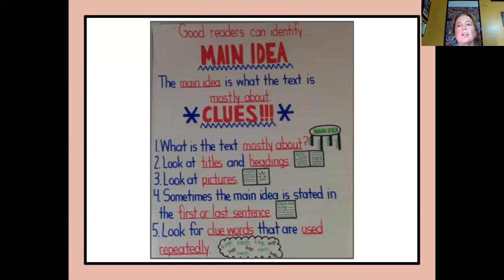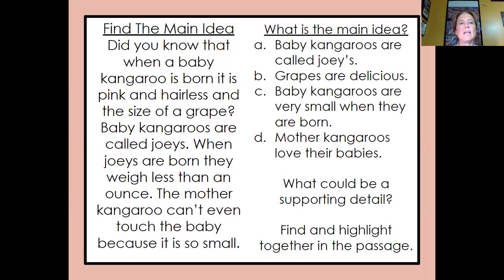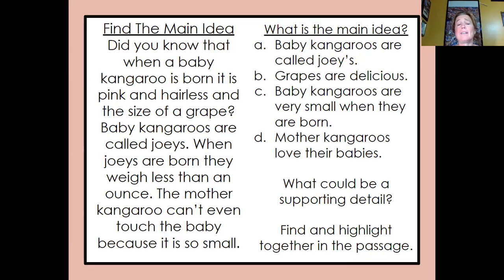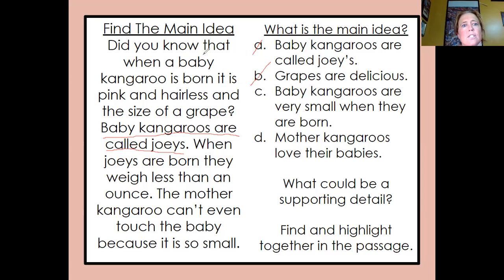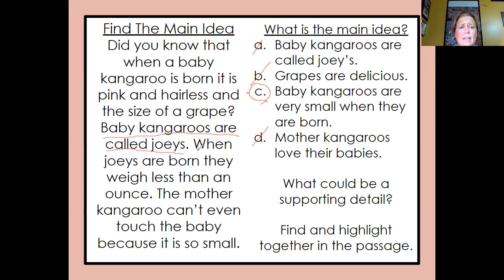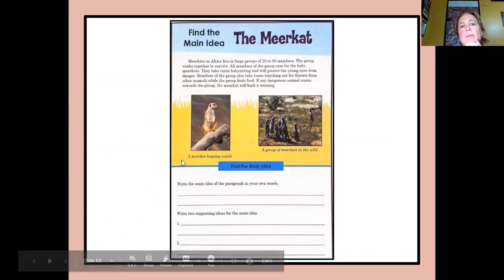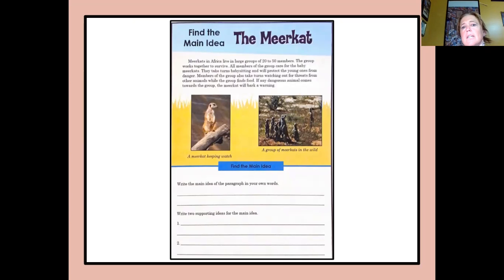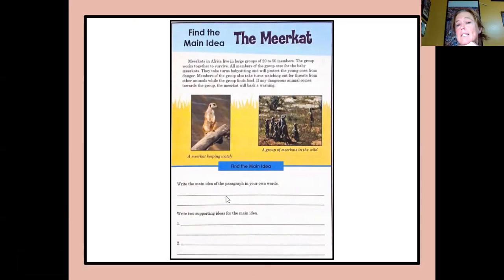2nd Grade reading lesson January 14th